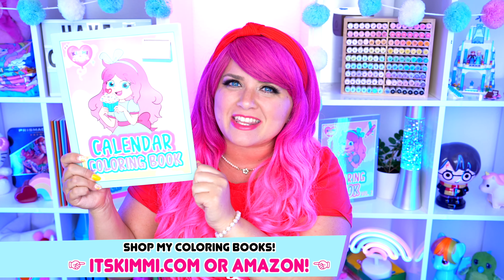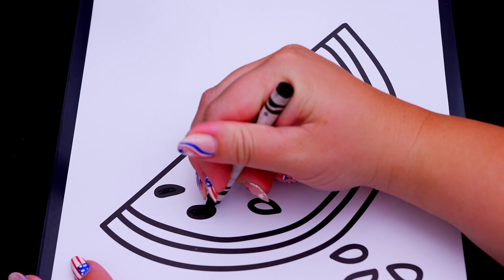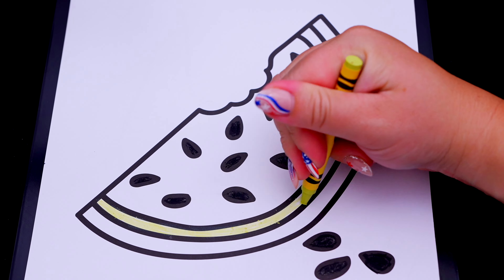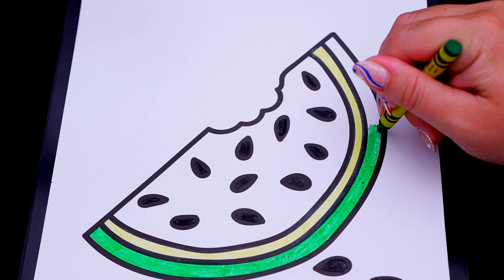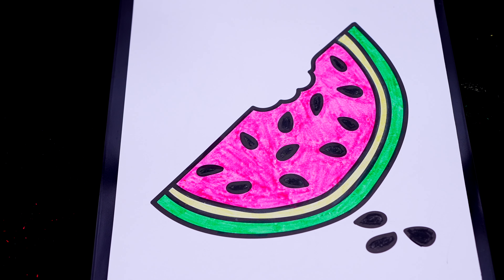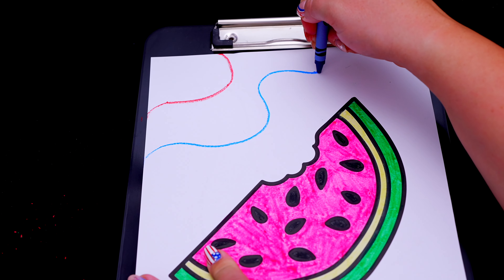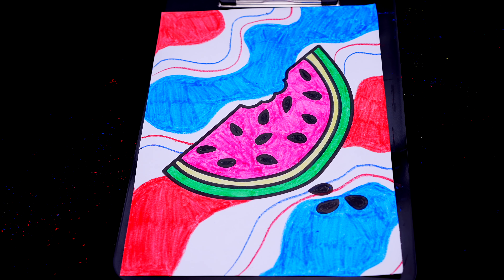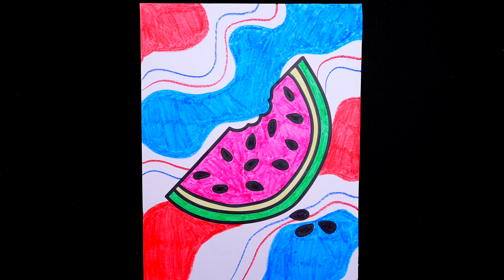Coloring Watermelon Summer Fruit & Vegetables Coloring Page | Crayola Crayons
Hey everyone, and welcome to Coloring With Kimmi The Clown! Today I'm going to color in my "My First Big Book of Unicorns" coloring book! Watch me color a picture of a slice of watermelon using @CrayolaLLC  Crayola crayons! I had so much fun coloring in this awesome book and watching my picture come to life! Great activity for anyone who loves unicorns, coloring, drawing, painting or being artistic! HAVE A COLORFUL DAY!!! ☺️